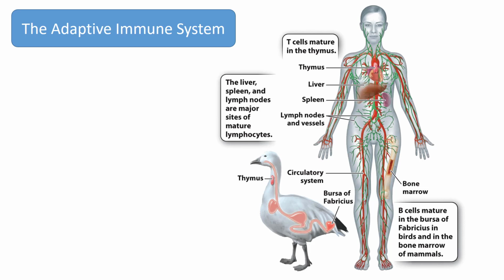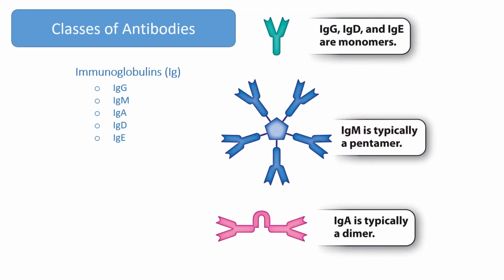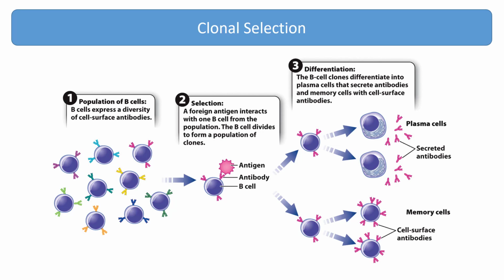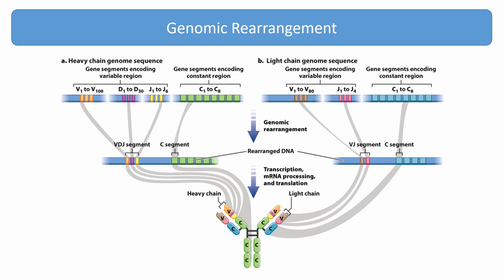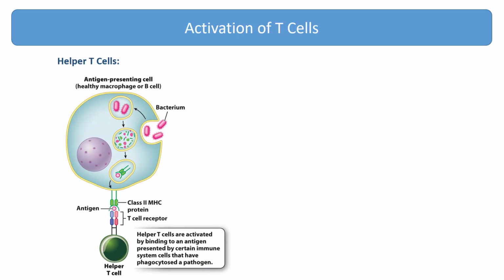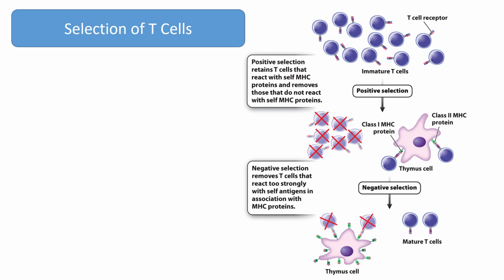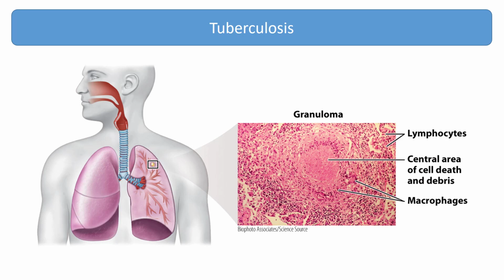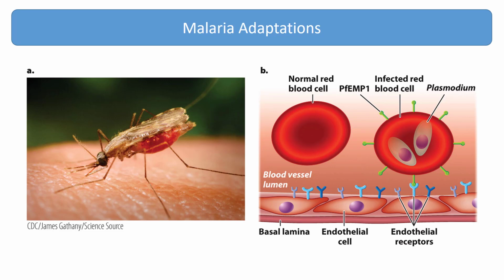BI 206: Chapter 41 Part B